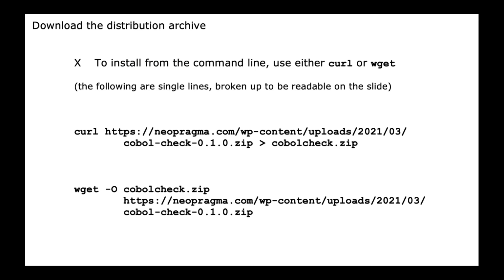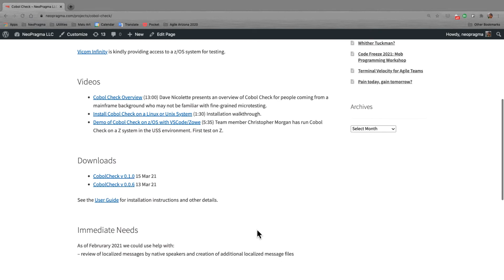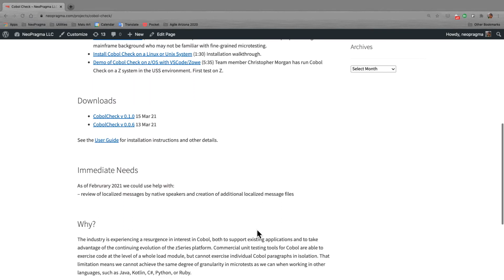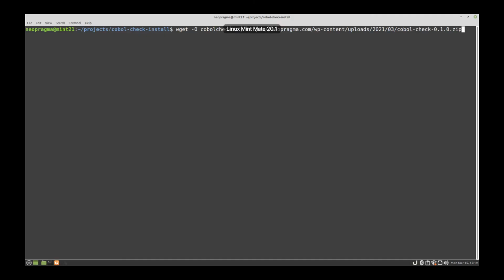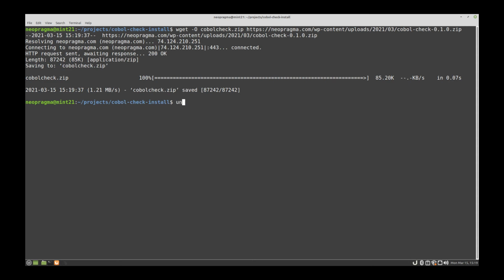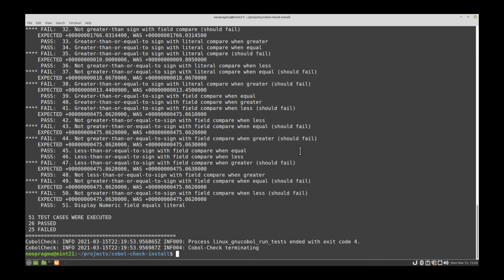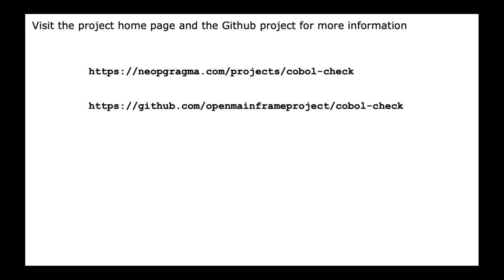cobolcheck install 0 1 0 linux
How to install Cobol Check version 0.1.0 on a Linux or Unix system.

Cobol Check is part of the Open Mainframe Project